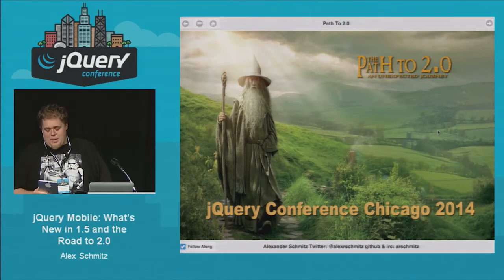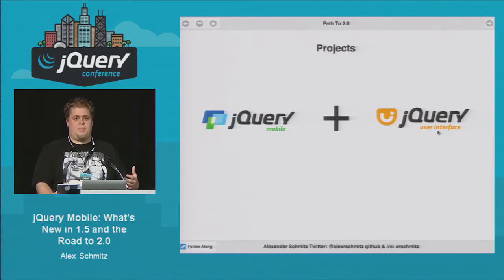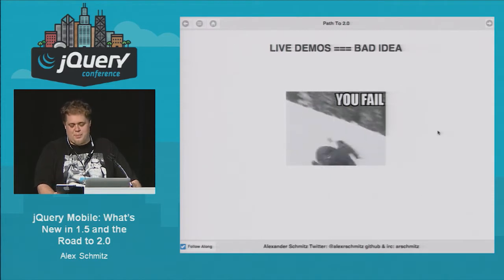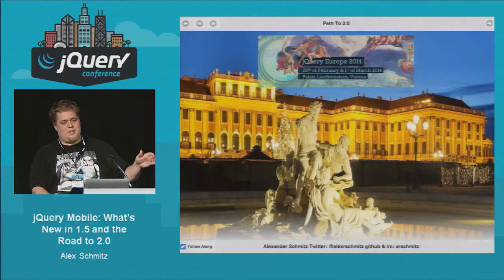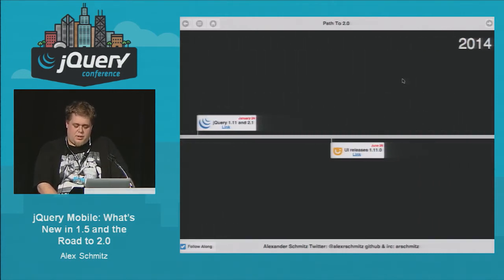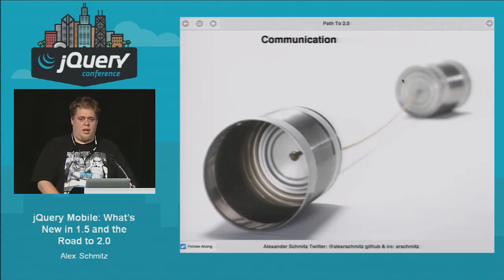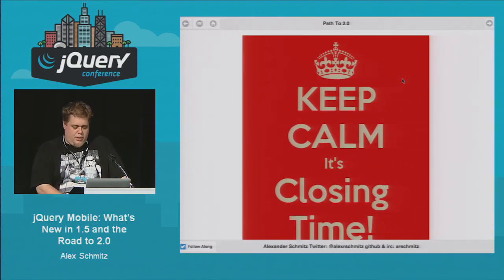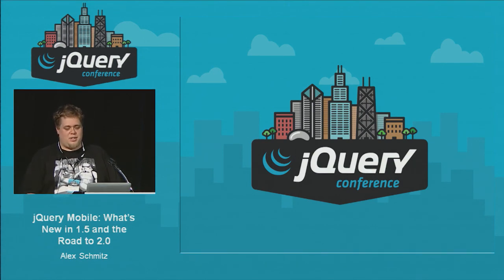Alex Schmitz - jQuery Mobile - What’s New in 1.5 and the Road to 2.0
jQuery Mobile 1.5 brings lots of new features and a revamped navigation system, more performance optimization possibilities for advanced users and adoption of more widgets from jQuery UI. Lately though, the question I am asked isn't about what's going to be in 1.6, 1.7, and so on, but about the future of jQuery Mobile after the merger with jQuery UI, and what the future is for the jQuery Mobile project. I’ll go into our current road map and details (as many as are available right now) about the future of jQuery Mobile and what it will look like after 2.0